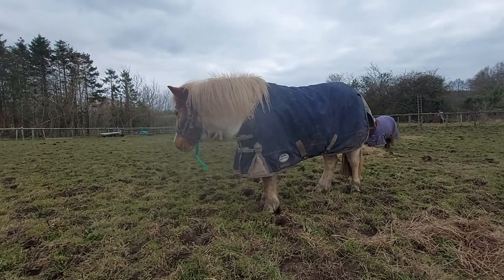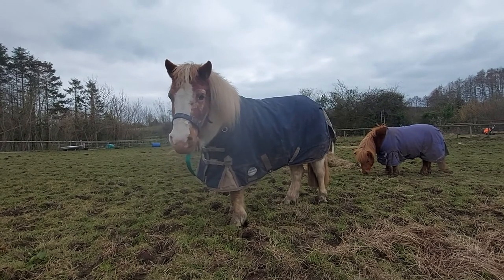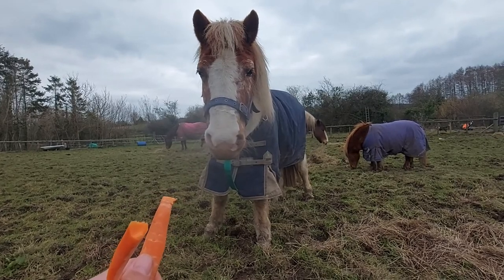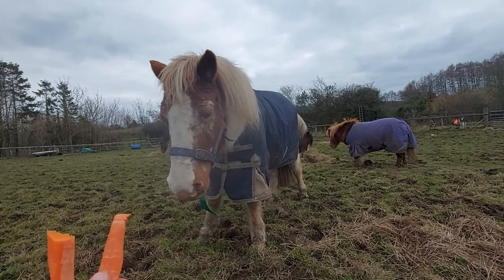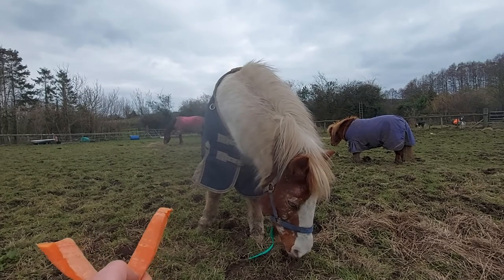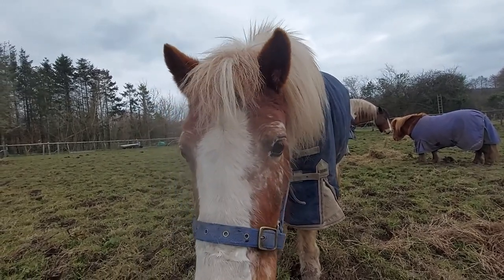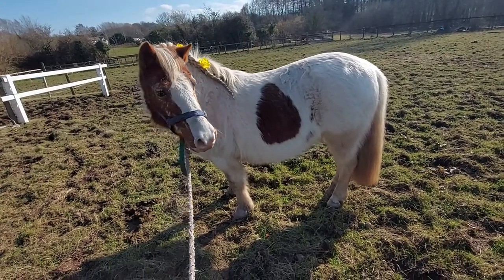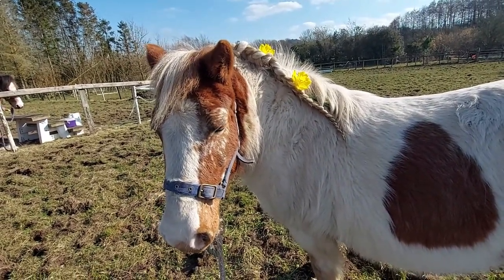Introduction Vlog - Meet the Ponies - Daisy | Pony Fun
This week I thought I would introduce the ponies so you all know a bit about them. This is Daisy. Shes a rescue pony who is a companion to miniature shetland Blossom. In the summer both the little ones are kept in the paddock together to ensure they don't put too much weight on. Daisy is 8 years old this year and is terrified of people as she has had a difficult past. We are working on gaining her trust. Who knows.. Maybe she could be a riding pony one day..